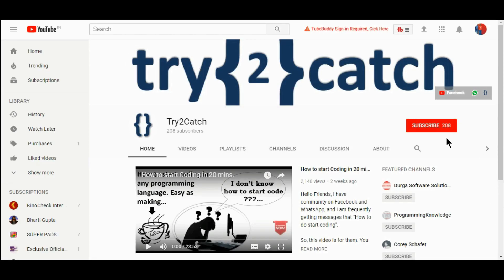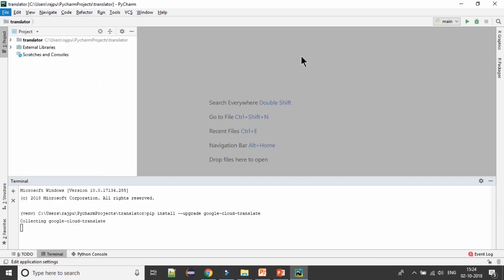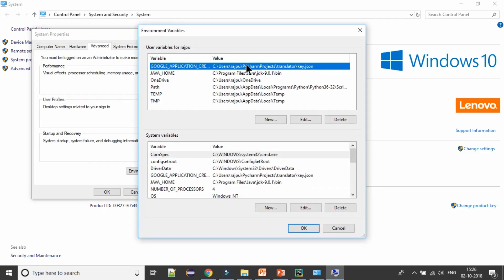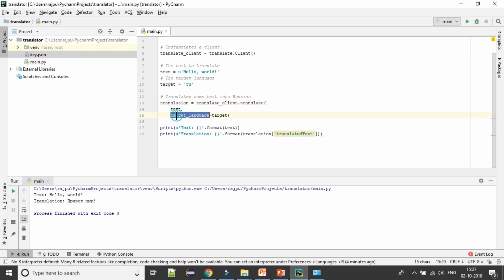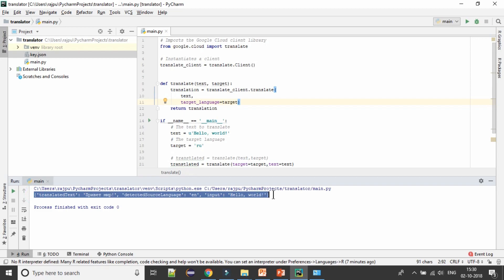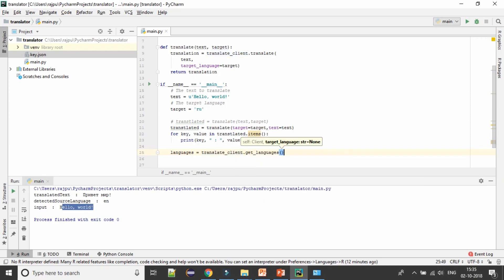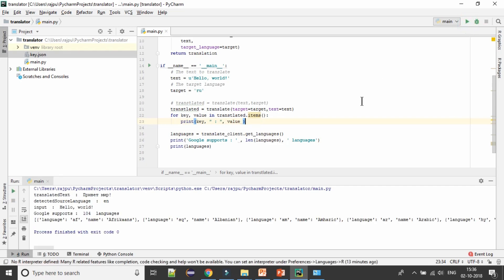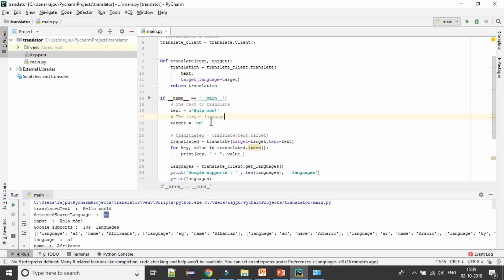How to use Google Translate in python:Part-2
Hello Friends,

In this video, you will learn that how you can use google translation api in python.

In this part of the video, you will be able to get that how to configure the things on your system.

Thank you. Jai Hind.